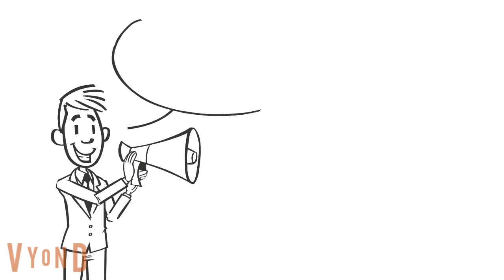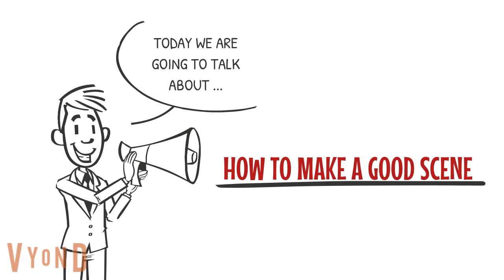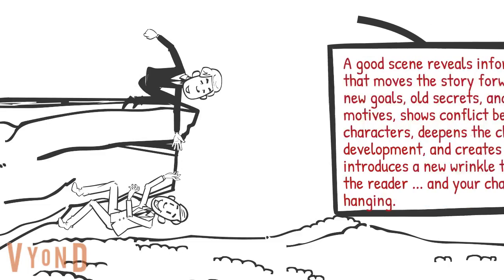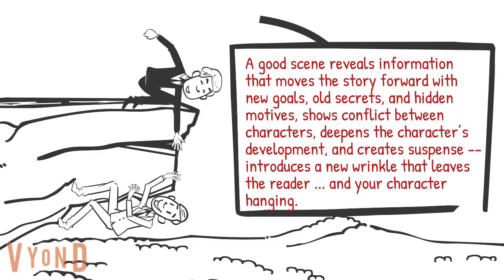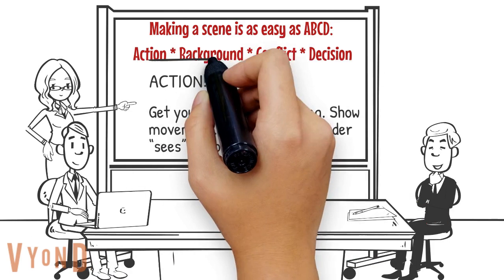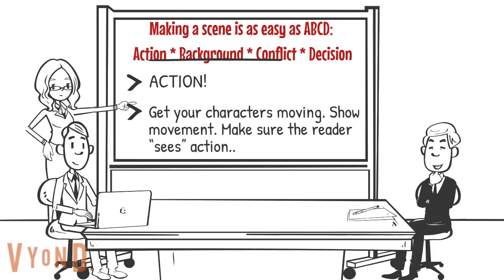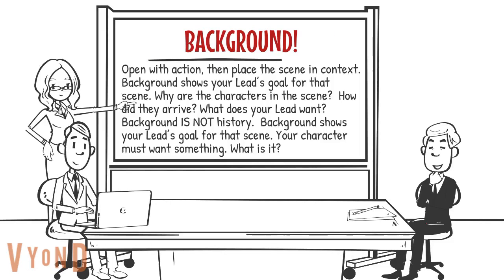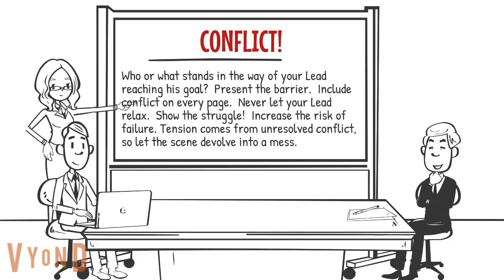How To Create a GOOD Scene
State the goal of your Lead at the beginning of each scene. What does she want? What does he need? How does he plan to acquire the thing he wants? What will she give up for the thing she wants? This "want" is your Lead's stake in the ground.

* Promise pain through foreshadowing (tears, heartache, physical discomfort)

* Deliver pain through action (show your Lead suffering)

* Progress from goal to conflict, disaster, character development (how does she grow?)

* Suspense is anticipation, so announce the reward for your Lead early in the scene

* Restate your Lead’s goal as necessary (halfway through)

* Never let your Lead relax for too long

* Increase the risk of failure (towards the end of the scene add-to the penalties for failure)

* Tension comes from unresolved conflict so leave your character’s world messy

* Promise the payoff for that scene, then delay the payoff until later in the story.

* Deliver a payoff, but not the thing your Lead sought

Excerpted from A Novel Idea.